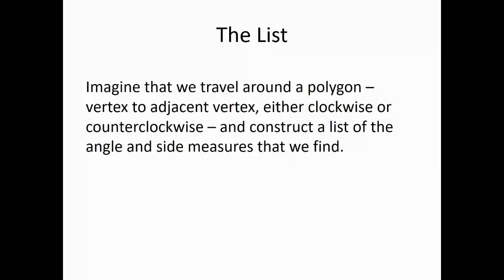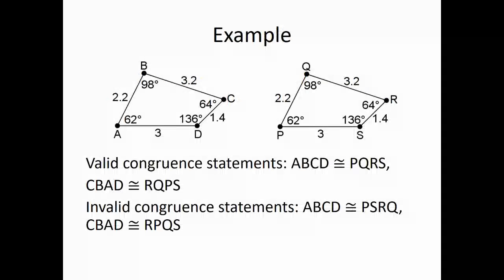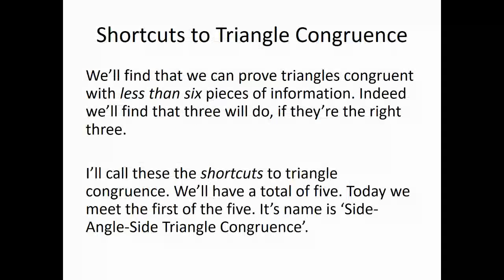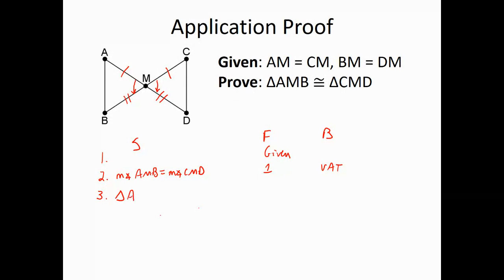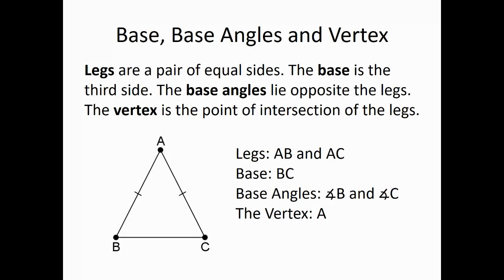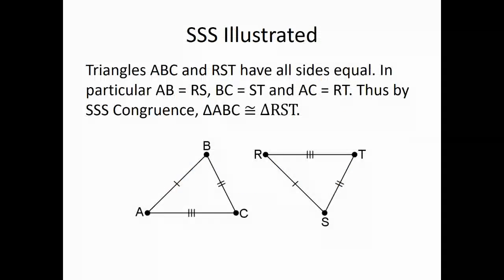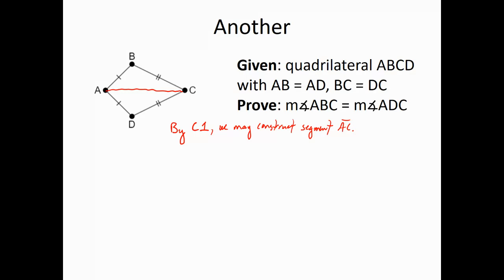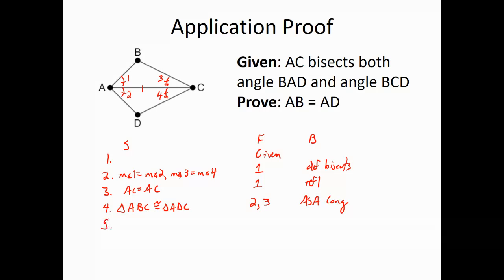Chp 4. Congruence